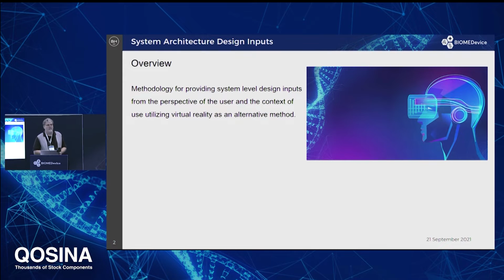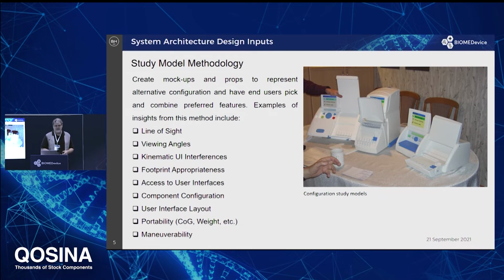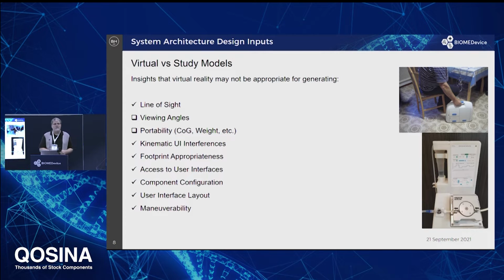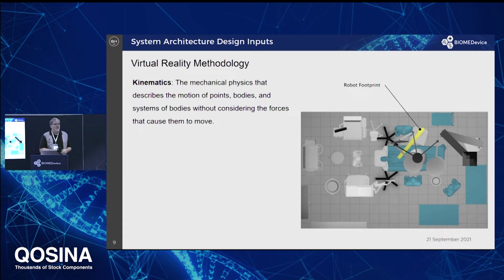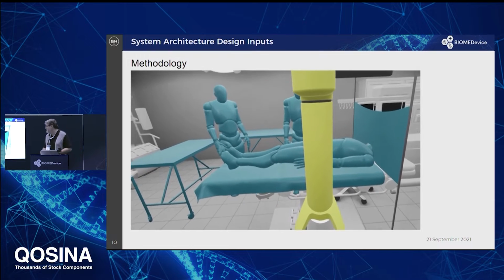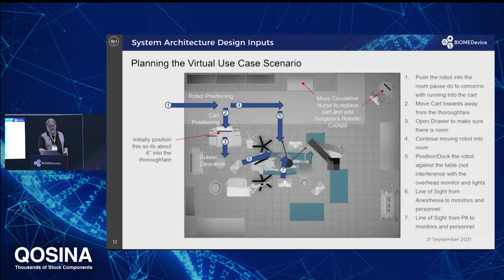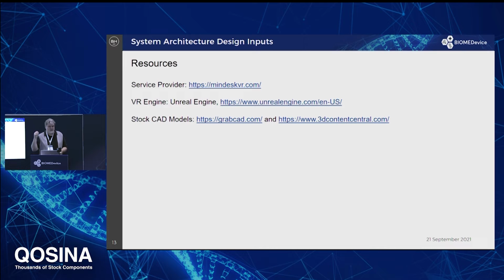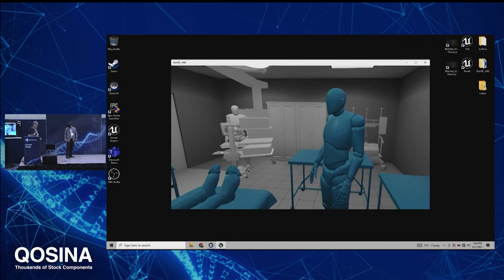How to Use Virtual Reality Methods to Inform Product Development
Watch a demonstration of Virtual Reality which has rapidly evolved due to the pandemic. Expert speaker, Sean Hagen discusses the use of Virtual Reality in the user evaluation process. He also demonstrates the application and methodologies where research can benefit from this technology beyond the approaches as a result of the pandemic. Speakers: Sean Hagen, Principal, Director of Research & Synthesis, Black Hagen Design Batosz Korec, Lead Industrial Designer, Black Hagen Design